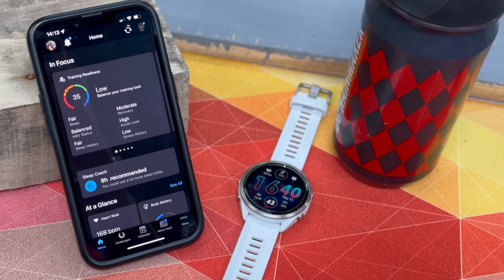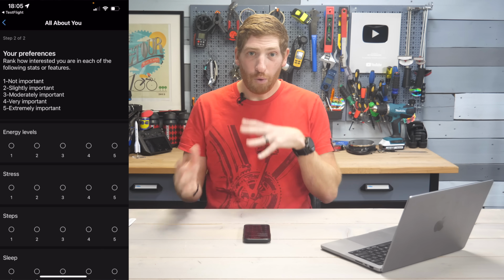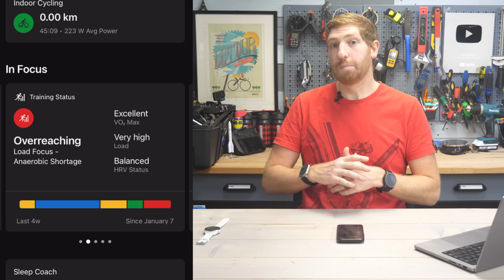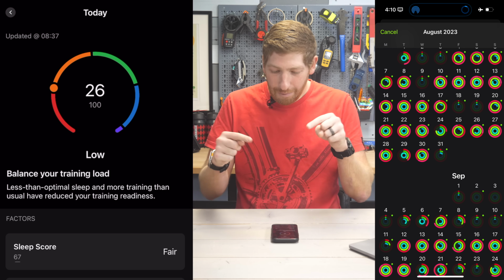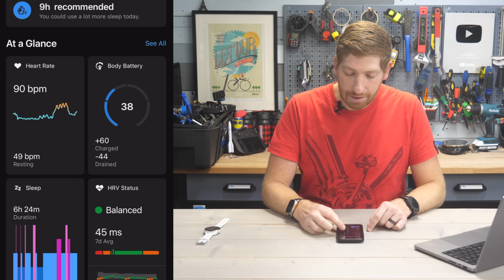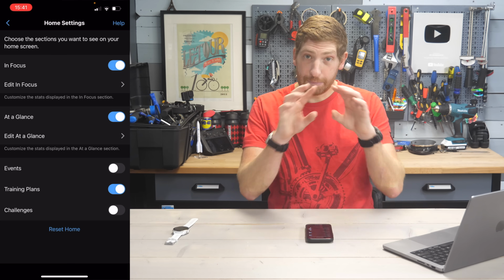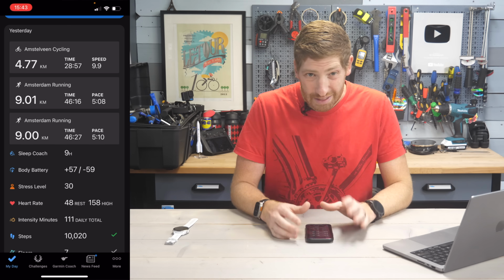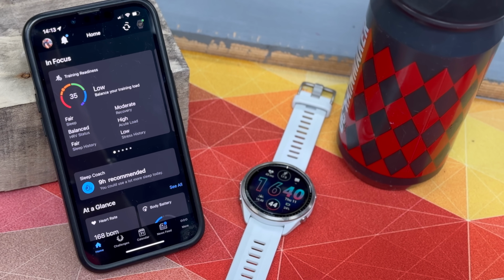Garmin Connect's Big App Revamp: What's Actually Changed?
Here's your full walk-through of the new Garmin Connect Mobile app revamp, changing up the user interface.

Earlier this week Garmin announced the beginnings of a revamp of the Garmin Connect Mobile app - something that many people have been eager for…for many many years.As part of this revamp, they’ve also opened it up to public beta, so you can poke at it yourself, and provide feedback on what still needs some love. While Garmin started that public beta access part on January 8th, there isn’t the option to manually join it, rather, Garmin is slowly rolling out access to join the beta. Thus, I figured I’d give a walk-through of what things look like today, until your toggle gets lit up. Speaking of which, in case you somehow dismiss the beta invite in the app, the Beta App toggle is otherwise in the app under: More - Settings - Beta Program - On/Off (you can leave/join as much as you want, once your account has been activated).